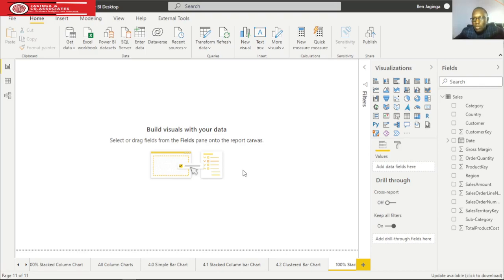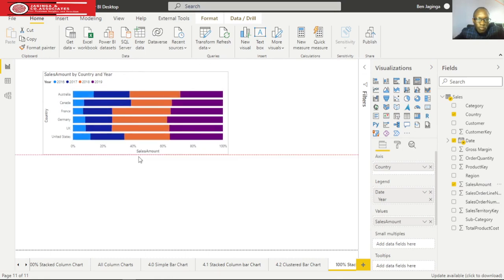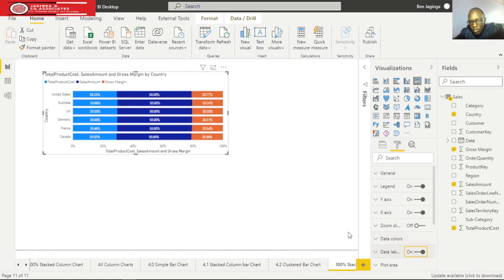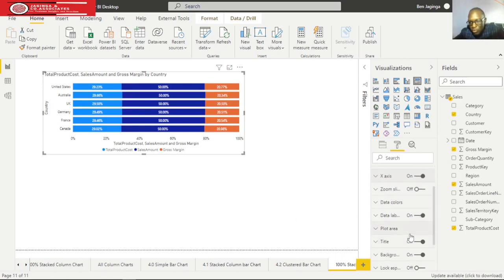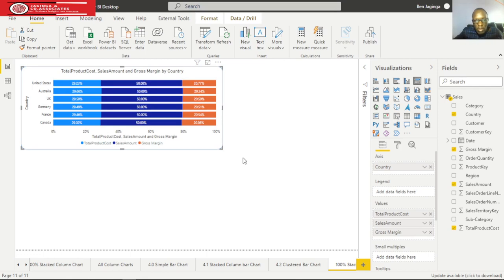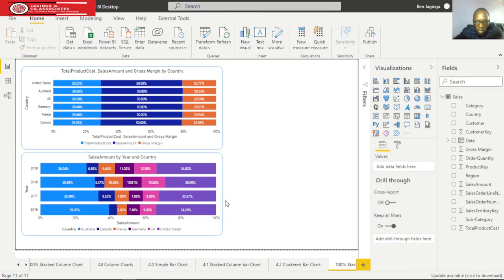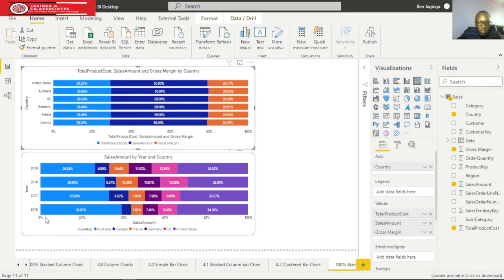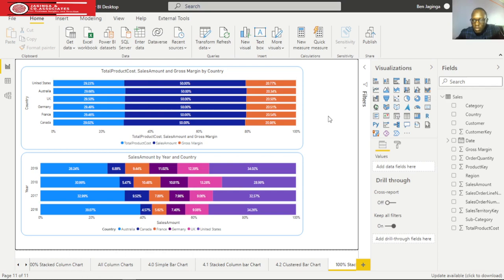How to generate 100% Stacked Bar Chart using Power BI